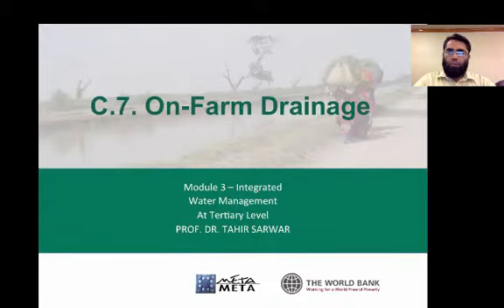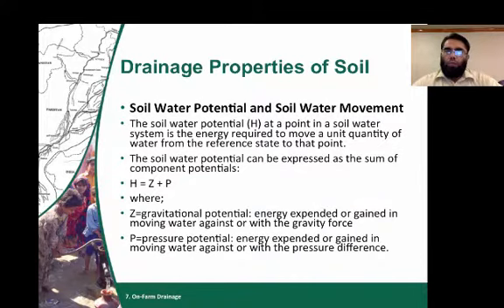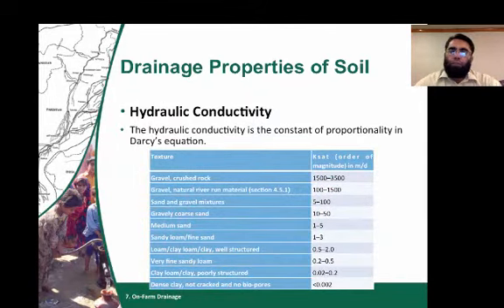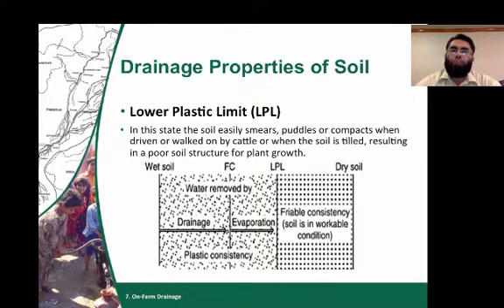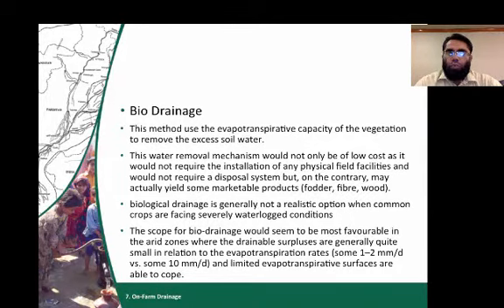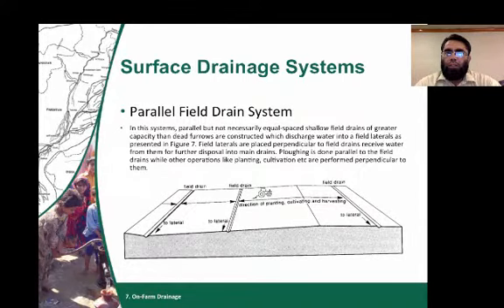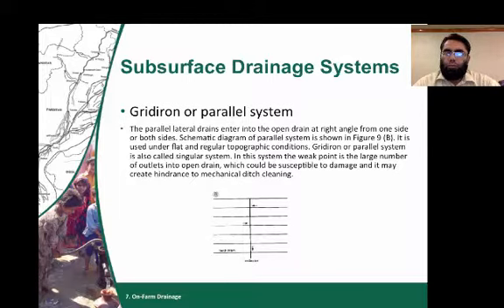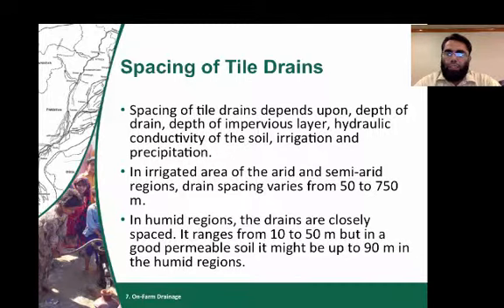c7 on farm drainage